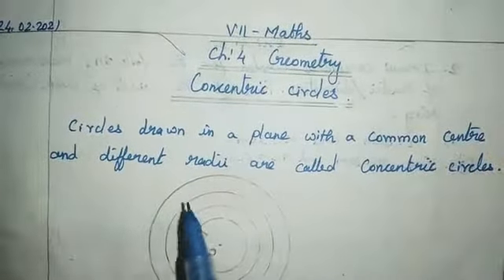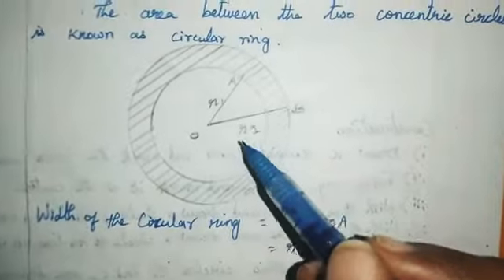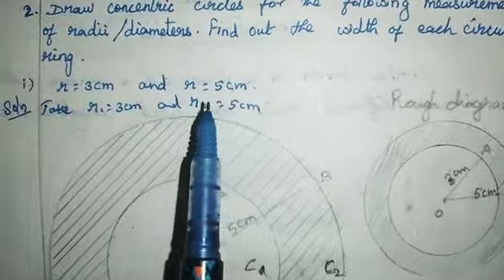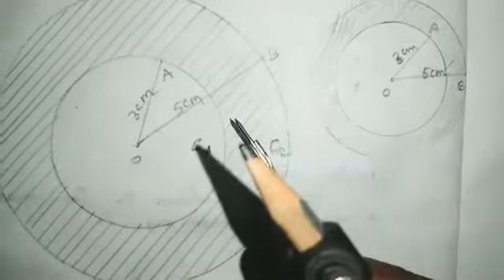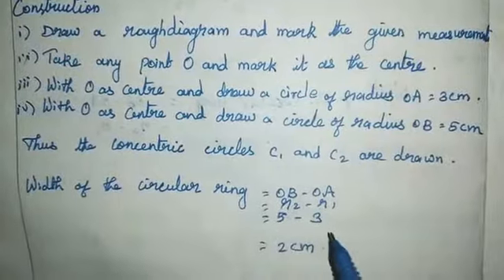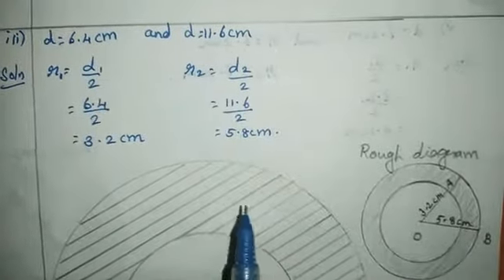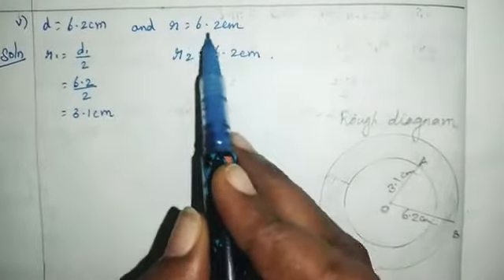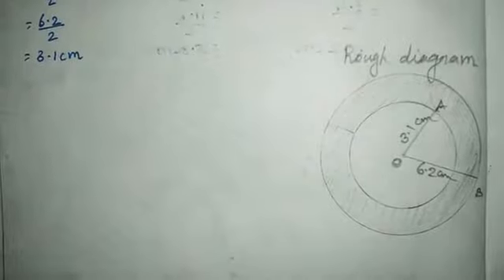7th std maths III-Term Concentric Circle Ex-4.2